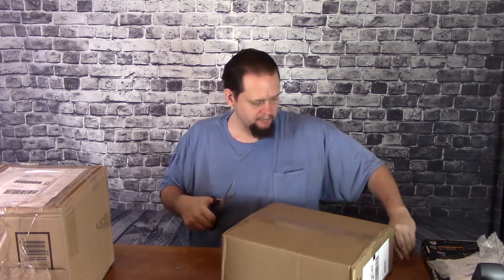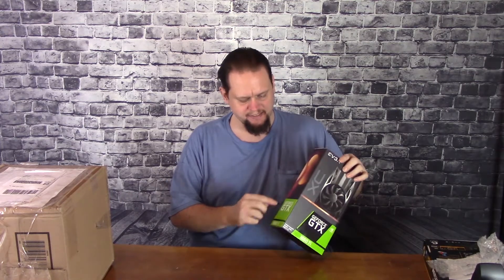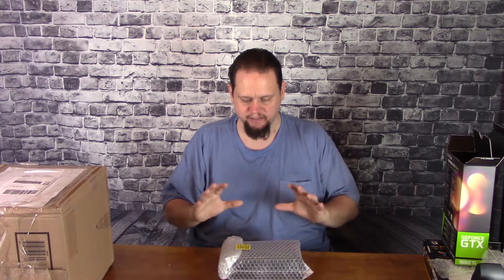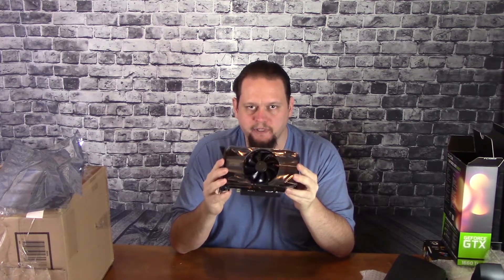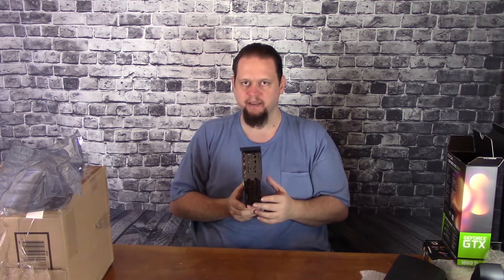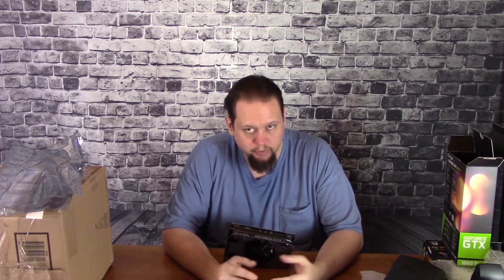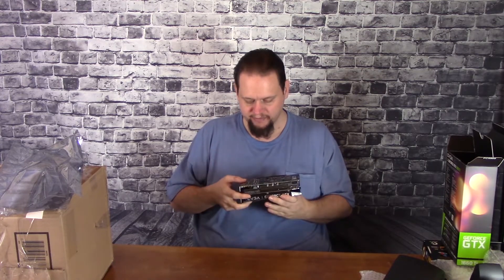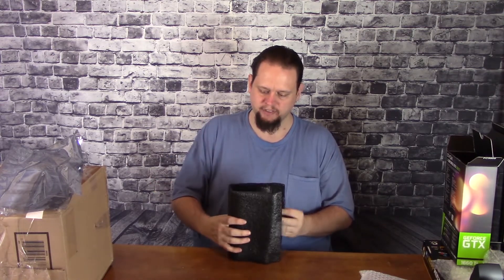eVGA GTX 1660 Ti XC Gaming Unboxing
This video is for all of you out there looking for a new GPU but not wanting to get an RTX 20 series card. I still recommend the RTX line as they are more powerful and include the hardware for better RTX performance which will be coming more and more in the future...

But it is a good price for a card that provides a lot of power for gaming.

eVGA GTX 1660 Ti XC Gaming
Screwdriver set (the set I use in most of my videos)

If you have suggestions, I am always open to new ideas (please keep it civil).